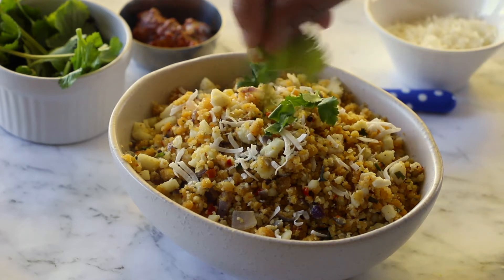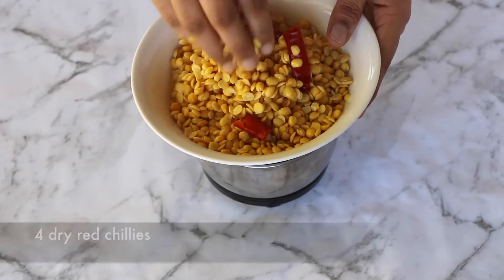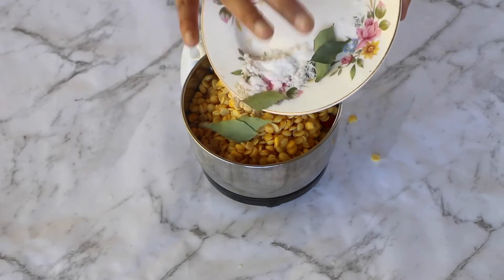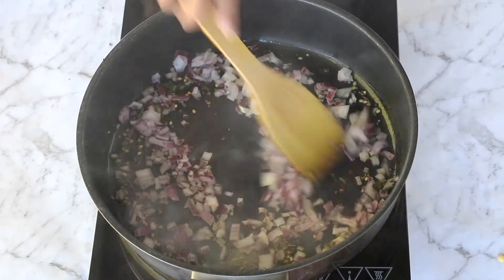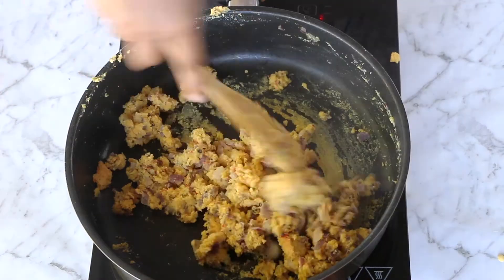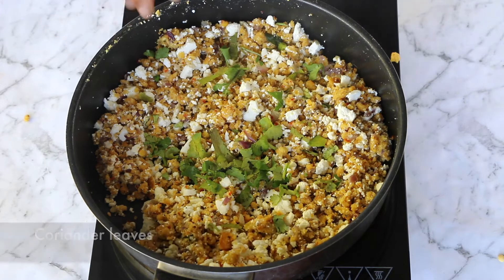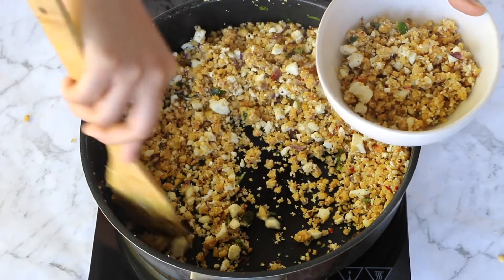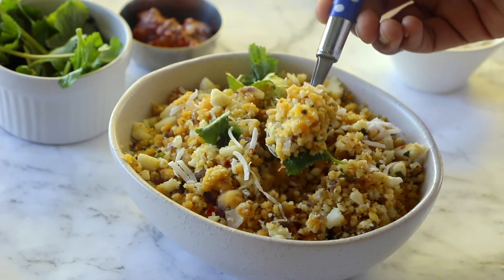Paneer Paruppu Usili | South Indian Sabzi | Best Side Dish for Chapati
Beans paruppu usili is a classic South Indian dry sabzi recipe. I have adapted the same family recipe of making usili and paired it with paneer to make Paneer Paruppu Usili.

A sabzi that goes well with Roti, Phulka and Rice. One of the best side dish recipe for Chapati.

Until then
Hugs
Sushma